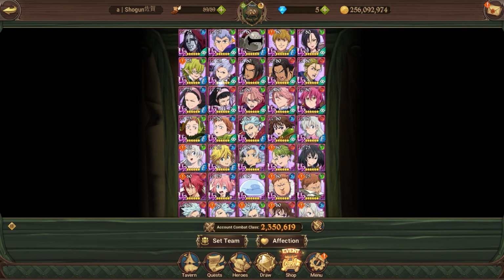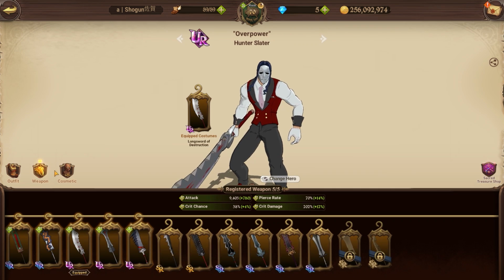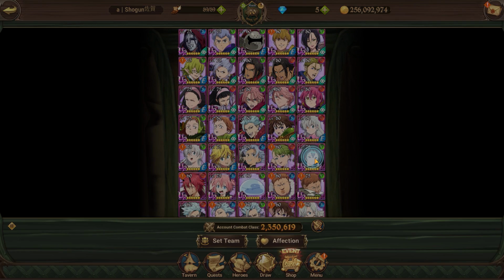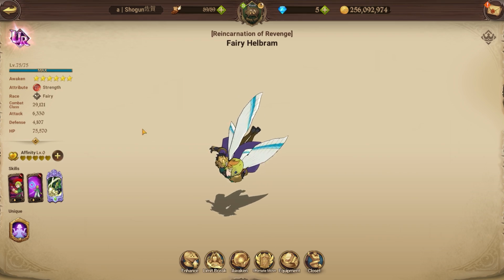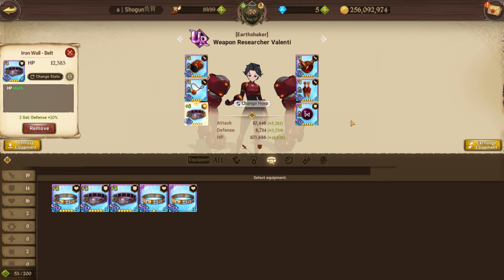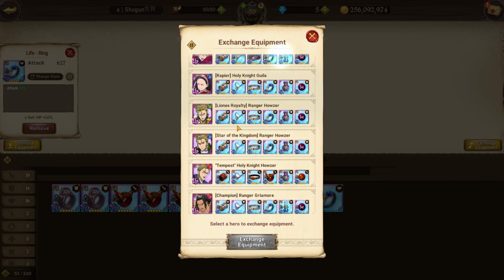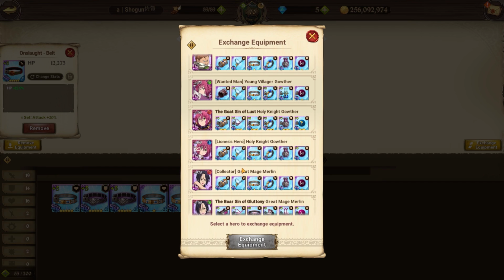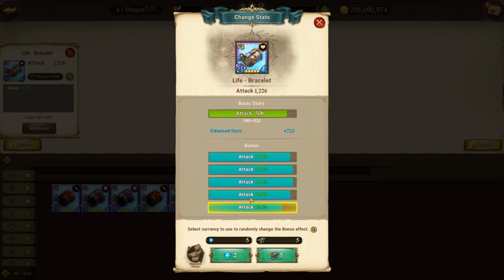TOP 3 GLOBAL ACCOUNT SHOWCASE! | Seven Deadly Sins: Grand Cross